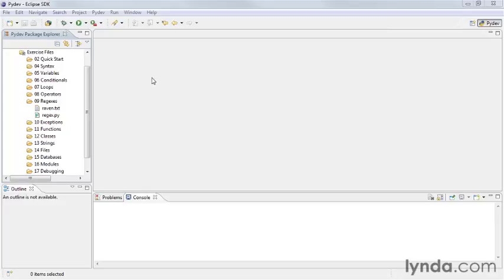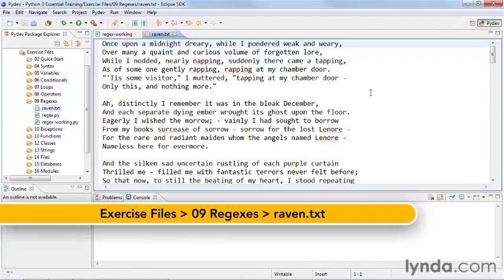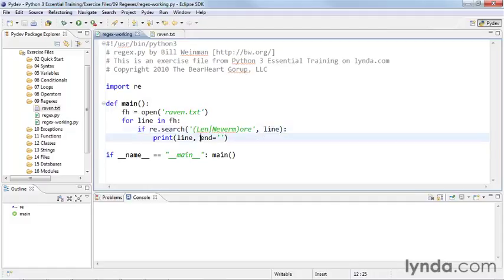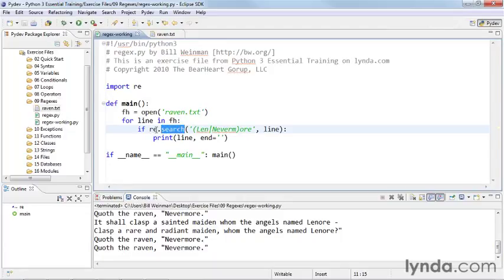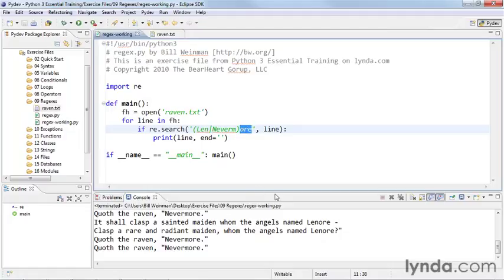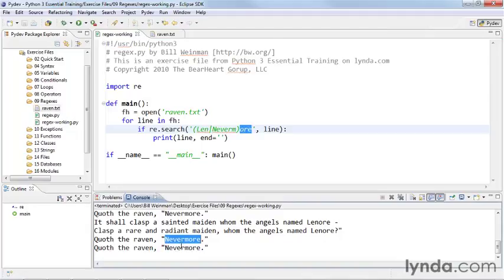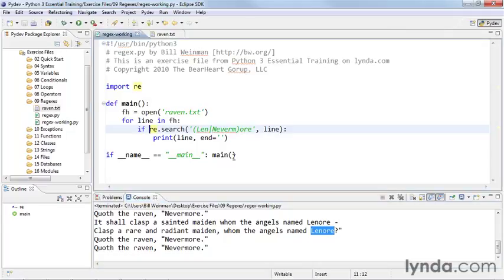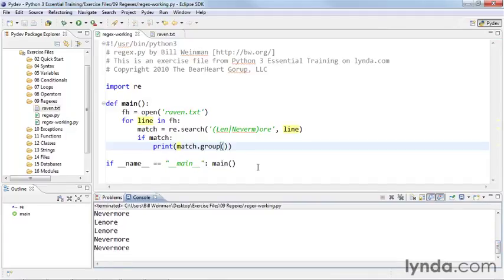0902 Searching with regular expressions (pls support me by clicking the ads, thx)